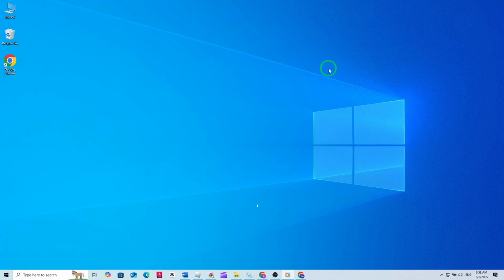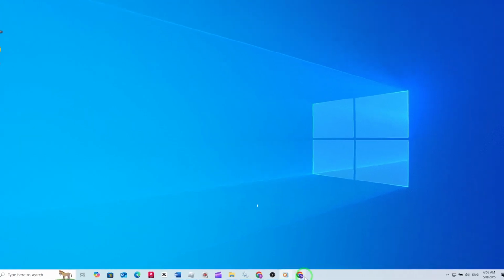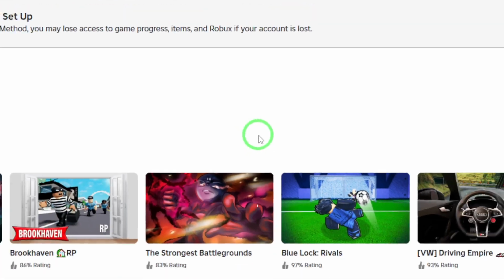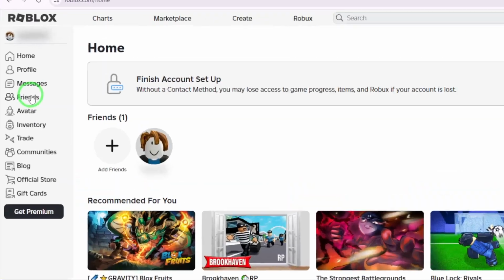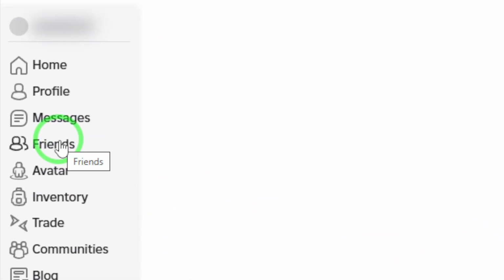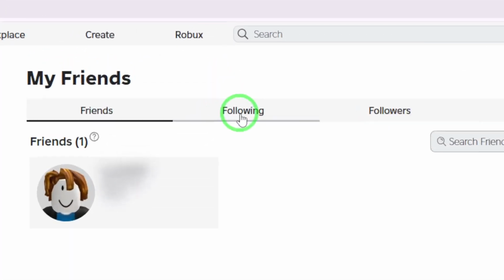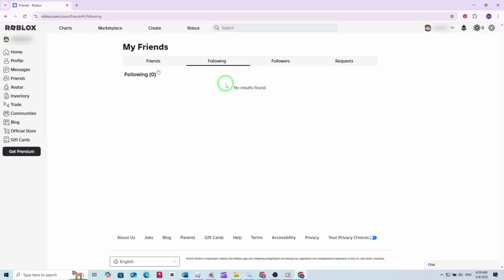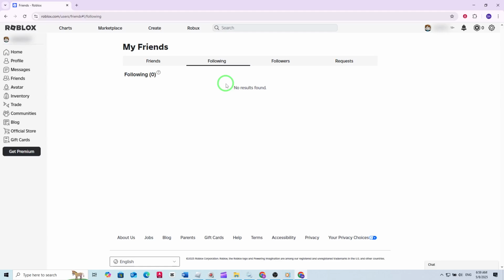How To Find All Your Following On Roblox Web On PC (New Update)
Learn how to find all your following on Roblox web using your PC with the latest update. This quick tutorial will show you the exact steps to view everyone you follow on Roblox, making it easier to manage your connections and discover new players.

1. Open Roblox on your browser

2. Click on More from the left side menu

3. Enter to Friends

4. Choose the Following section

Follow these steps to easily see your full following list on Roblox.

Chapters:
00:00 Intro
00:12 Soultion
01:05 Outro